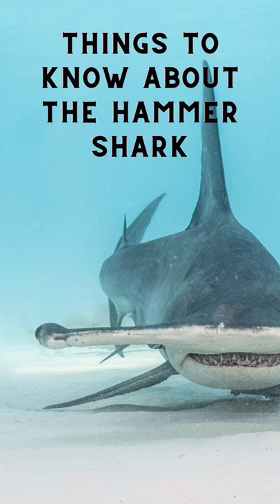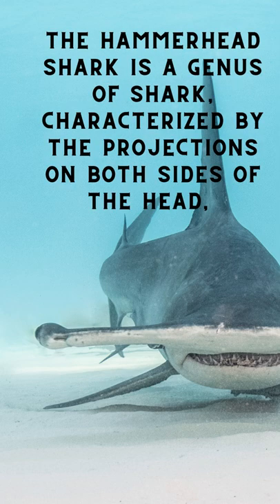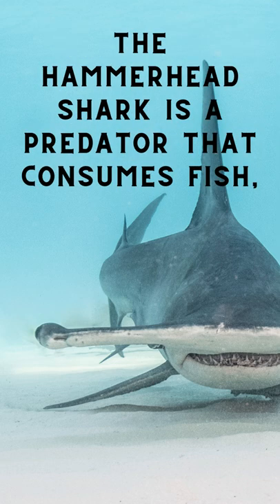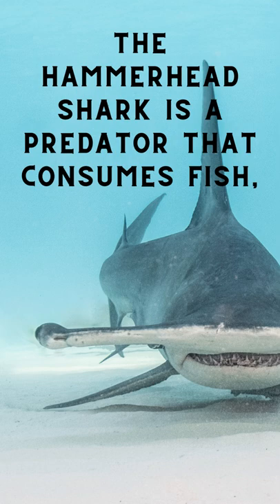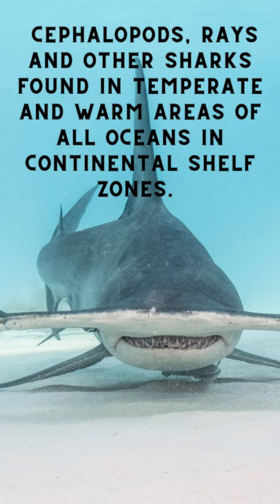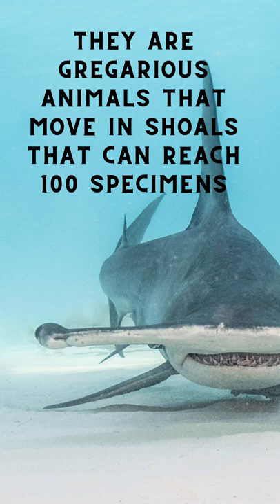THINGS TO KNOW ABOUT THE HAMMER SHARK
The hammerhead shark is a genus of shark, characterized by the projections on both sides of the head, where the eyes and nostrils are located.
The hammerhead shark is a predator that consumes fish, cephalopods, rays and other sharks found in temperate and warm areas of all oceans in continental shelf zones. They are gregarious animals that move in shoals that can reach 100 specimens.
The mouth of hammerhead sharks is disproportionately small. They are also known to roam in large numbers during the day, in groups that can reach up to 100 members. At night, hammerhead sharks hunt alone.